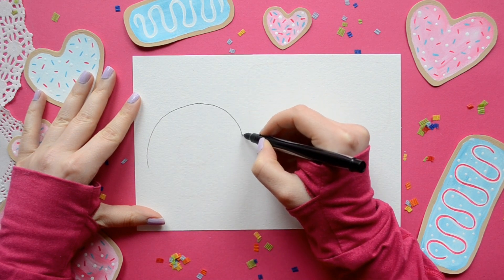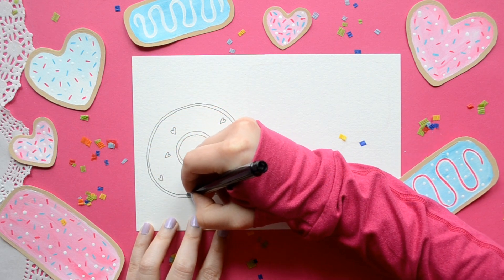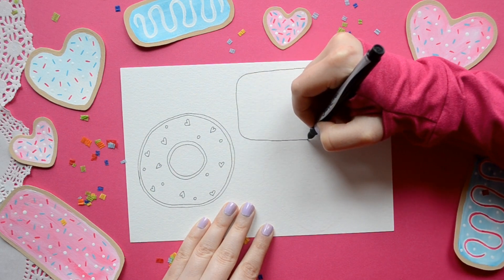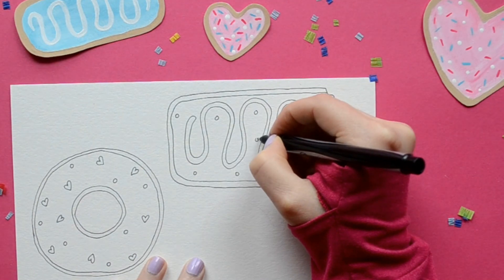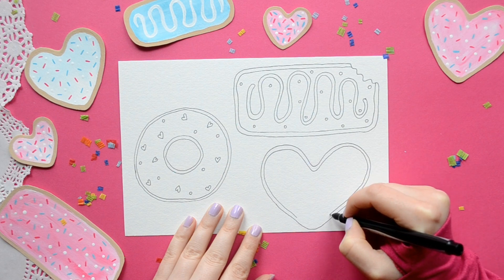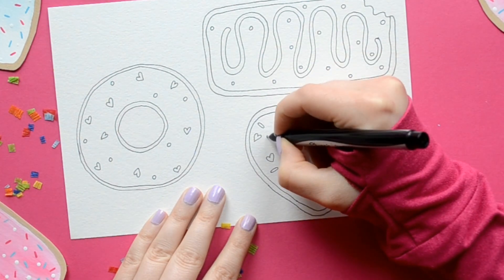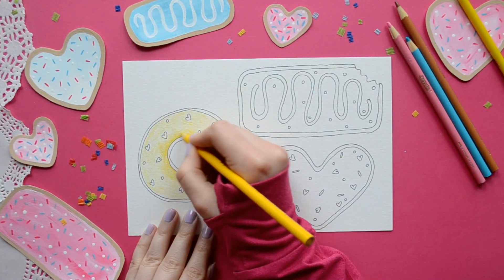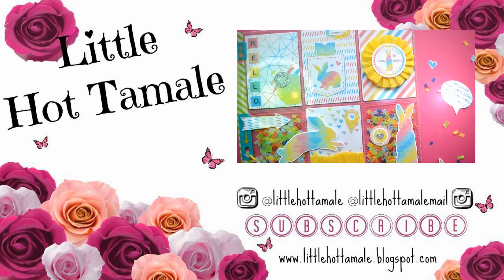How to Draw Donuts and color - Little Hot Tamale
Hello Lovelies!  Today we are going to learn how to draw three kinds of donuts with sprinkles.  We are also going to color the donuts.  Yay!  This is a simple step by step tutorial great for kids and adults.

I think these would be so cute on stationery or cut out for scrapbook embellishments.

***Painted Donut Version***
Acrylic paint - Apple Barrel
Paper - mix media paper (Canson)

My Etsy Shop

Send me a letter/postcard:
Megan Marshall
Canton, IL 61520
USA